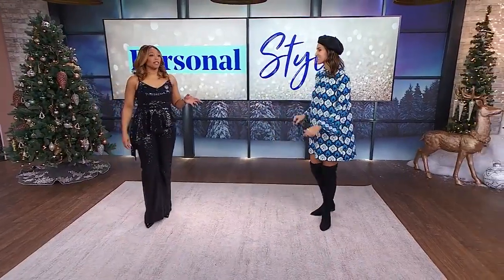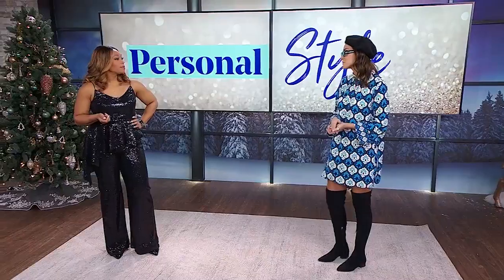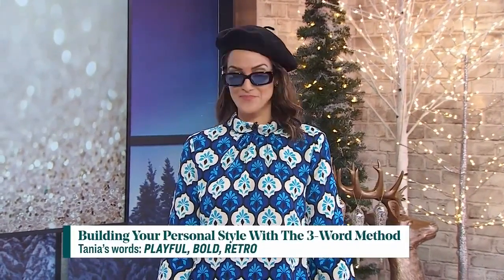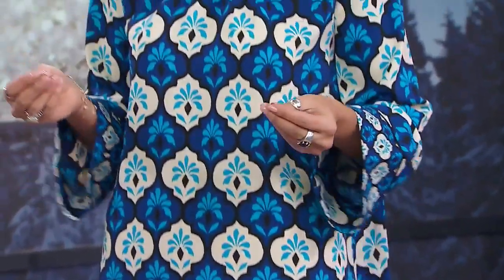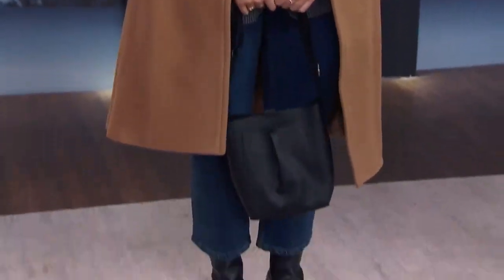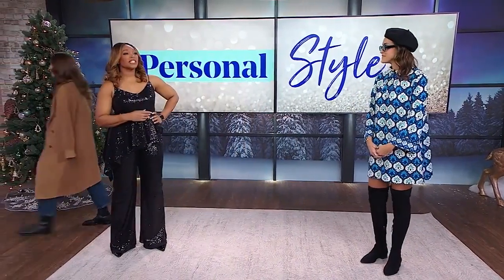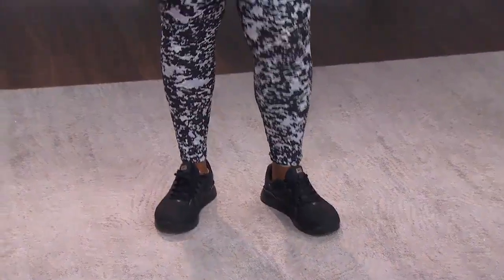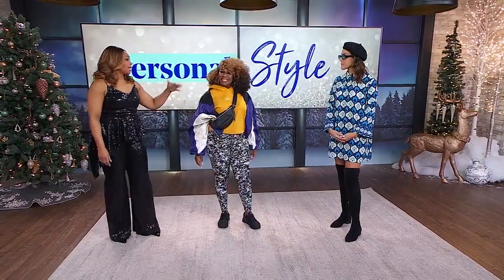How to identify your personal style using 3 words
Fashion expert Tania Tonello explains the 'three-word method' and how we can use it to create stylish go-to looks! “This. Is. It.”